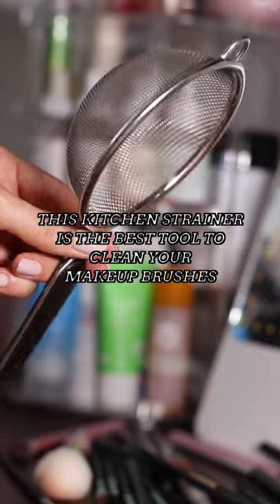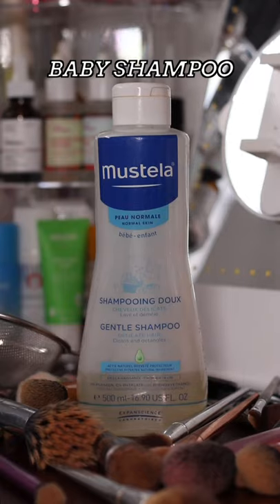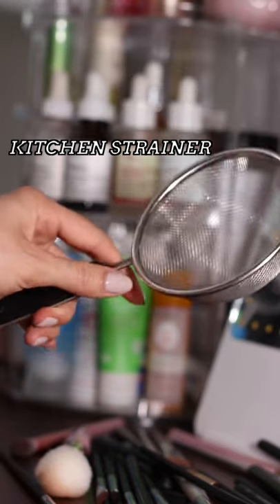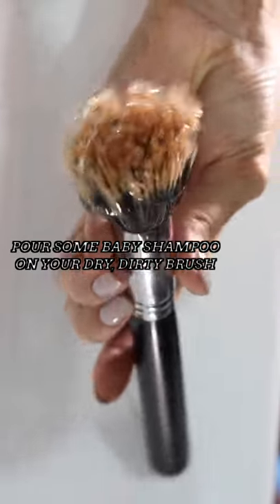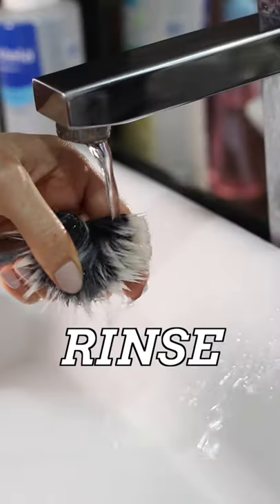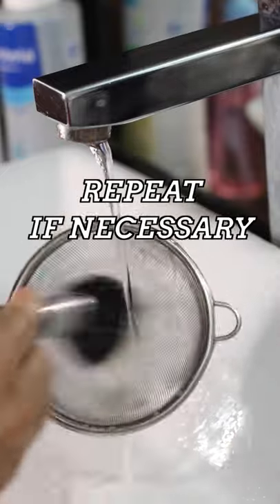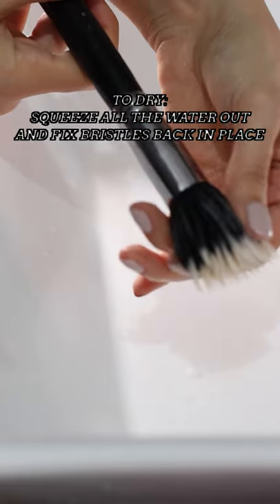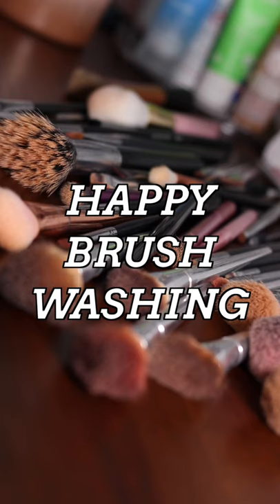How to Clean your Makeup Brushes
Use a small strainer to clean your makeup brushes! It will make it so much faster!